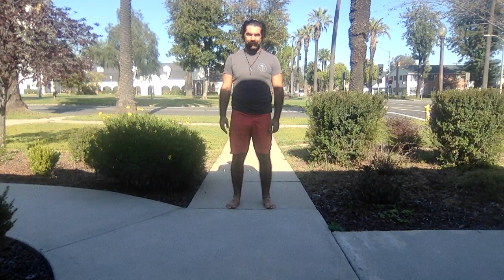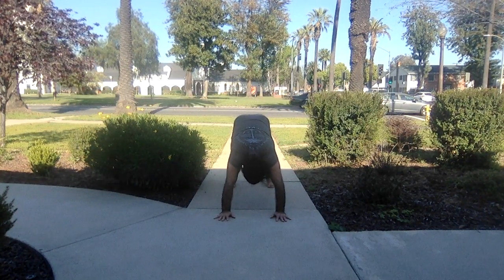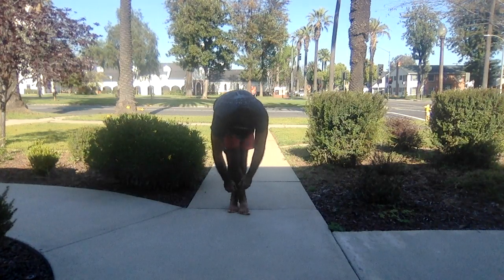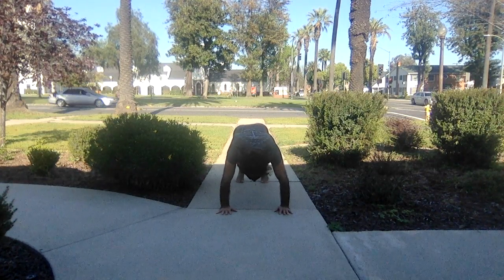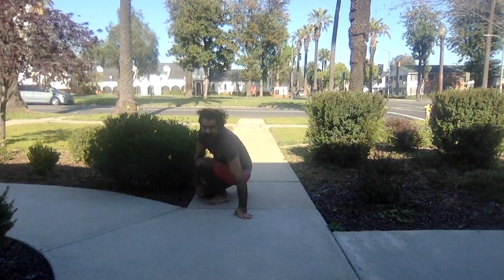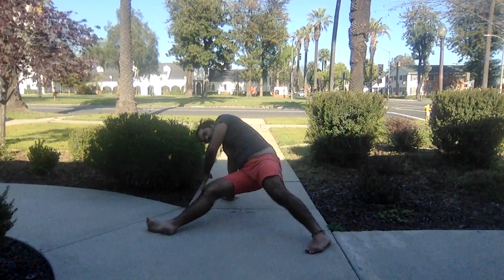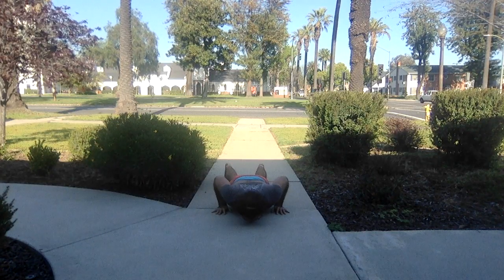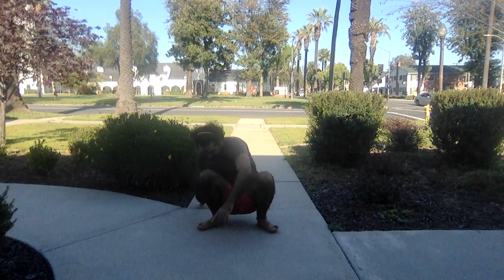SBS3 Ep 13